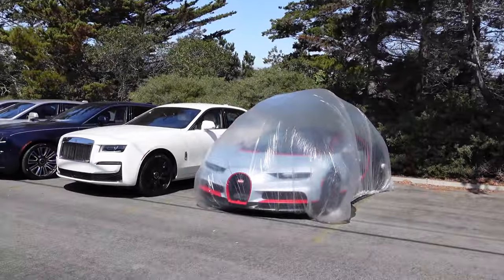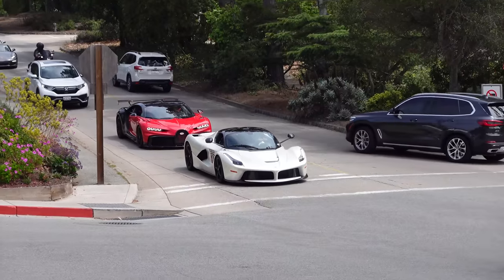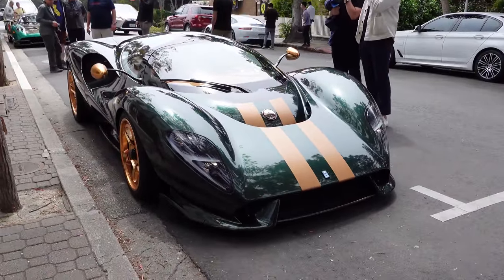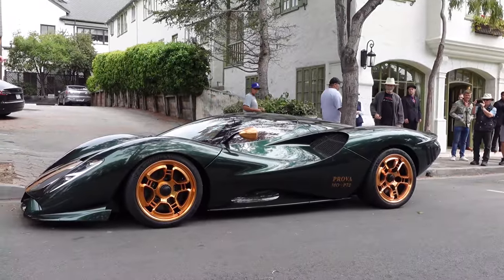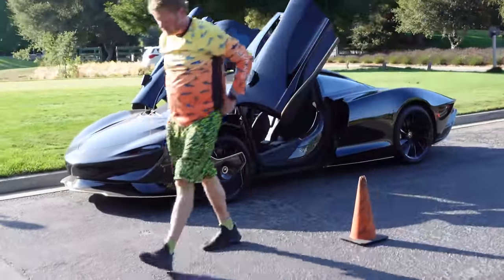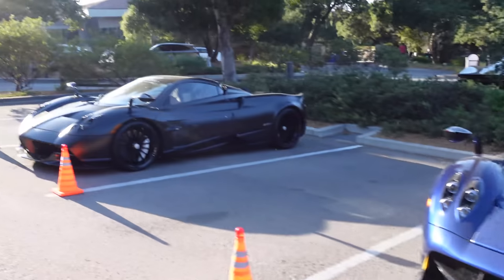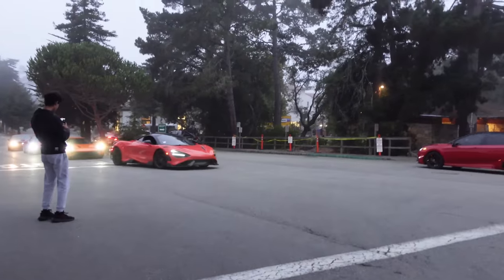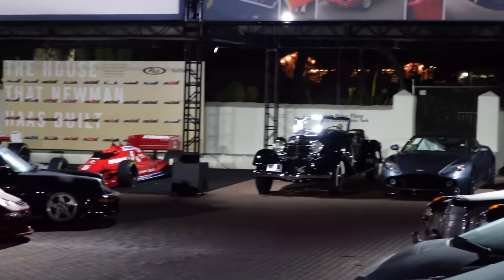Car Week 2022 Part 1: CRAZY De Tomaso P72 Startup, Finding a 30 million dollar Ferrari and more!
Monterey Car Week 2022 is off to a CRAZY start! Seeing the De Tomaso P72 driving on public roads, LaFerraris cruising with P1s and Chirons, finding Sally Carrera in an underground garage and LOADS more!

Follow the instagrams:
personal: kylelitherland
cars: 6ixcars_
gaming: created.by.kyle

Gaming channel: @btrvilleneuve